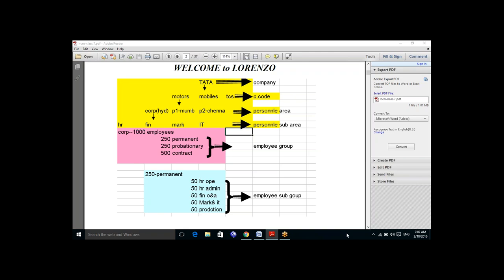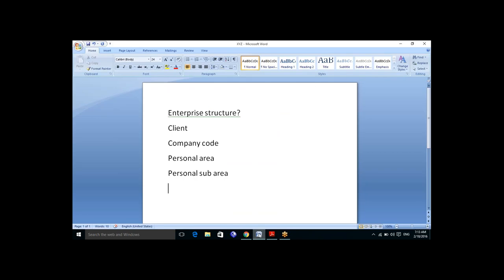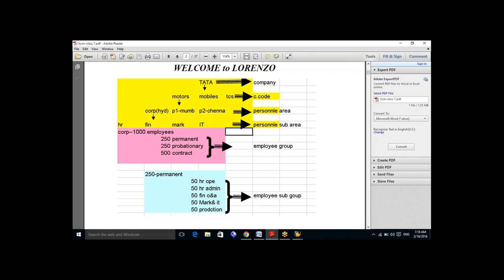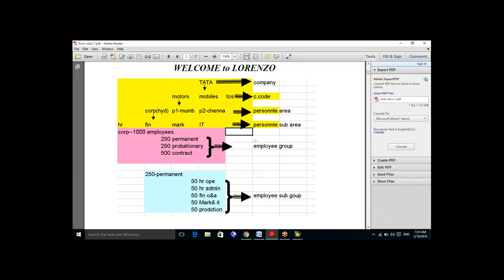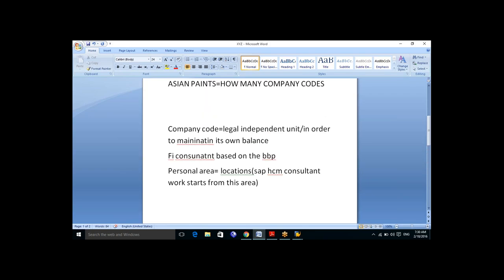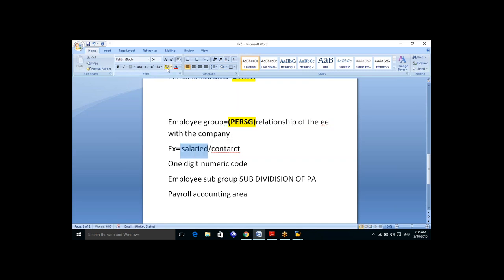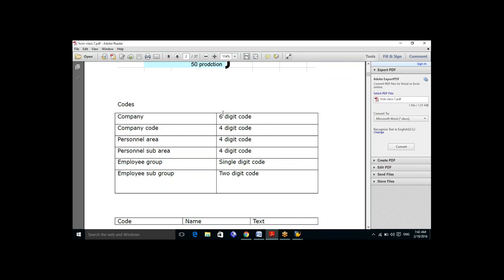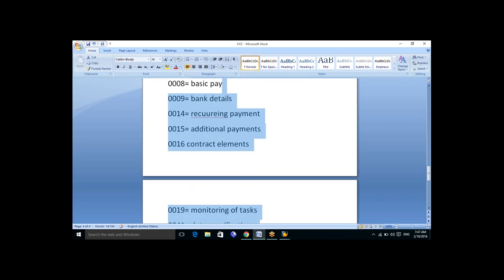SAP Hcm Personnel Administration - Part 1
SAP Hcm Personnel Administration - Part 1 ,  SAP HCM is a comprehensive business solution to automate, streamline and optimize the various HR processes of a company, from recruit to retire. While HCM consists of many seamlessly integrated sub-modules, Sap Hcm Online Training Videos.

Regards,
Anipe Abraham
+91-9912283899